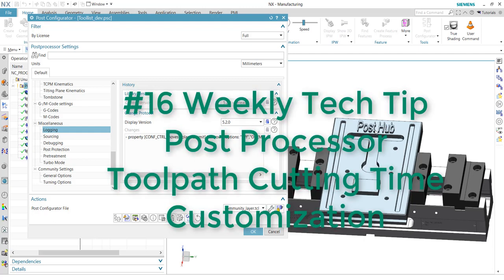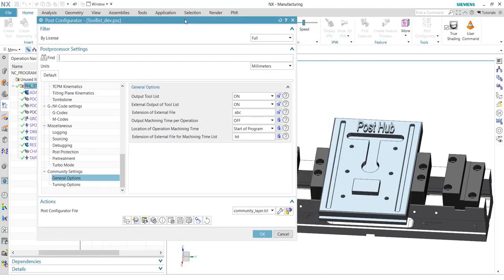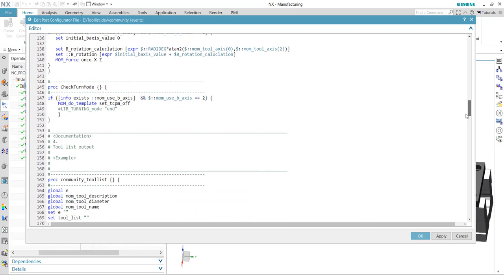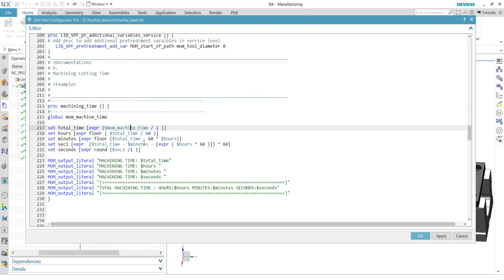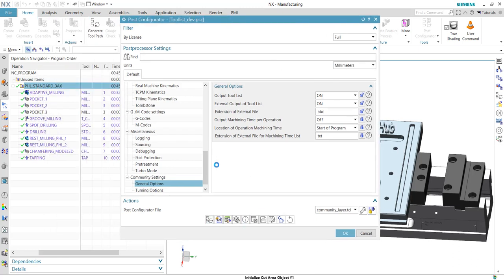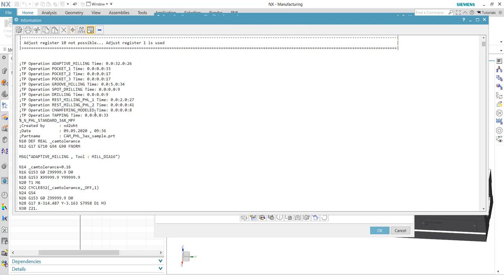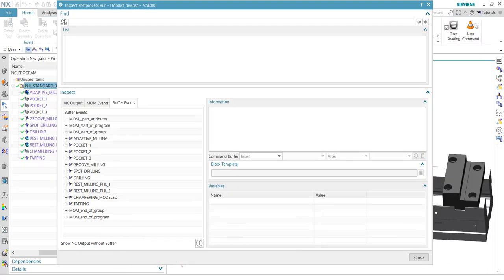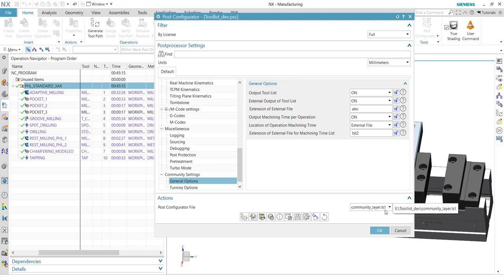Weekly Tech Tip #16 - Postprocessor Toolpath cutting time customization NX CAM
Calculate and optimize output of machine tool cutting times per operation with NX CAM postprocessor. It shows how you can take advantage of properties to control the Tcl code to reuse in multiple situations, e.g. Start of program, end of program, start of path or as an external file and how to write the Tcl code for generic implementation and format the output.

Created by Siemens Digital Industries Software/ Thomas Jenensch